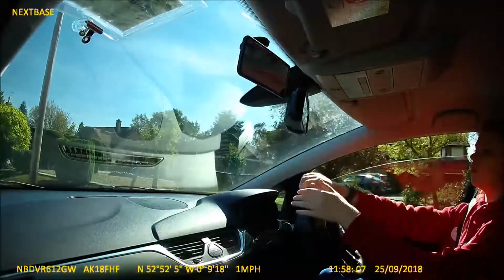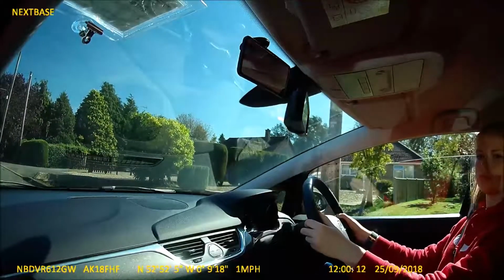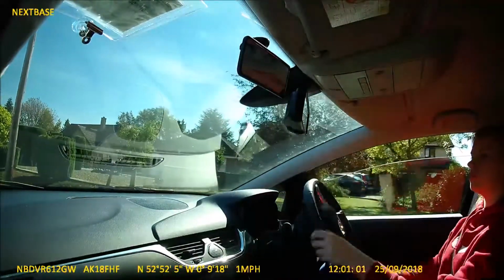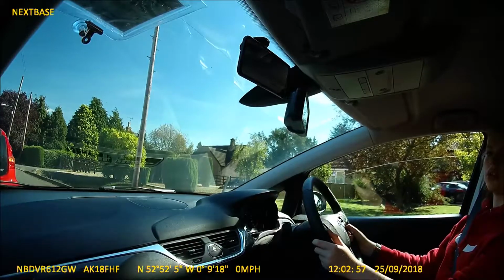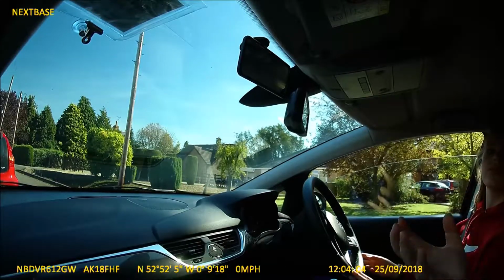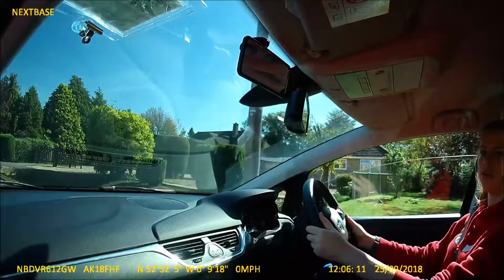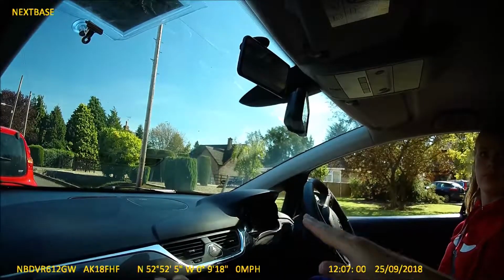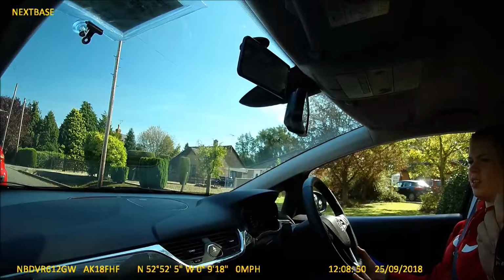How to reverse parallel park (positioning)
This video is a typical snippet of driving training with BIG TOM for the positional aspect of the reverse parallel park.  This shows Caris practising, experimenting with the general feel of this manoeuvre.  The accompanying commentary that you hear backs up the themes of what is required and gives options of how it is achieved. Throughout this training session, while Caris (the pupil) is concentrating on steering, the driving instructor is doing all the necessary safety observations to maintain safety throughout.